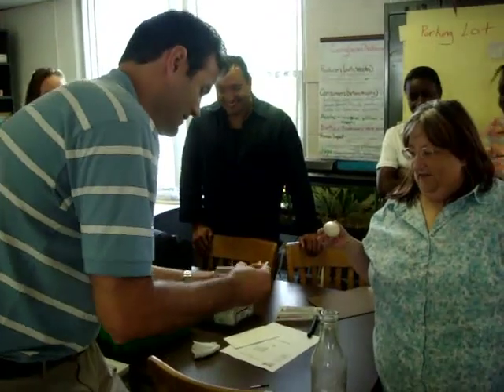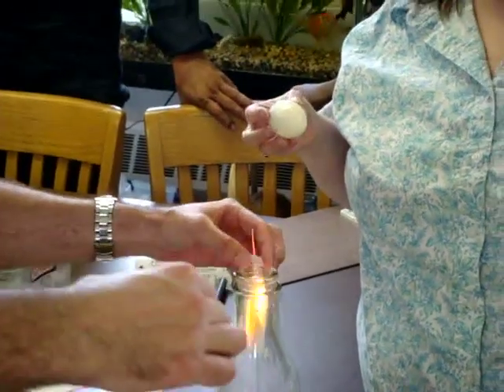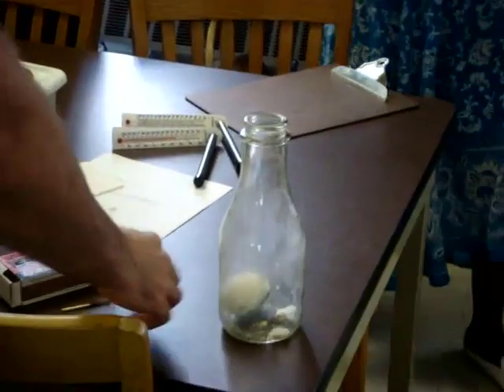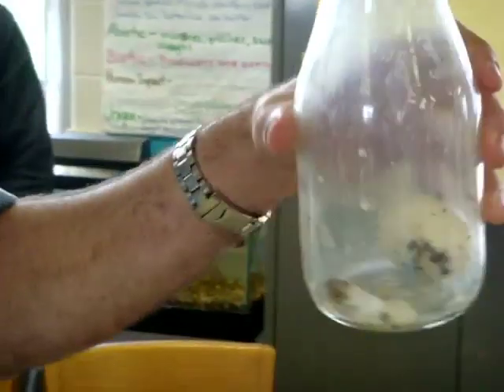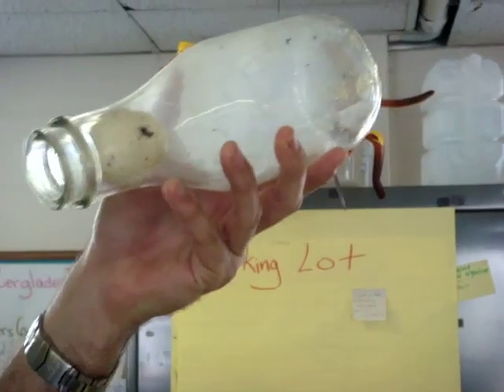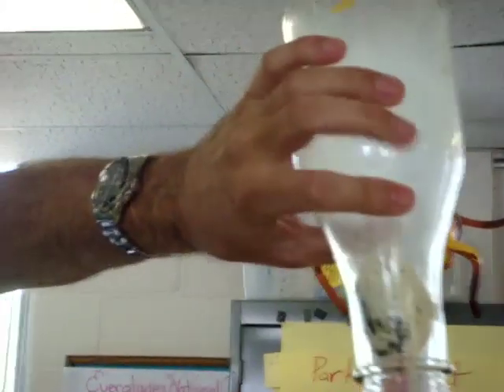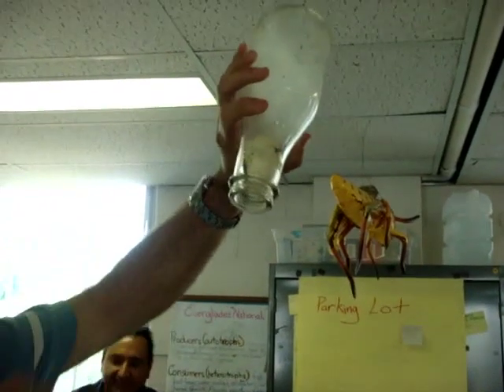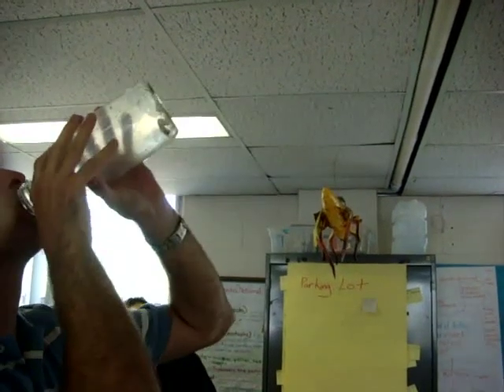ScienceBoom Egg in a Bottle Demonstration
Egg in a bottle demonstration filmed live at the Gateway Education Center in Brooklyn.